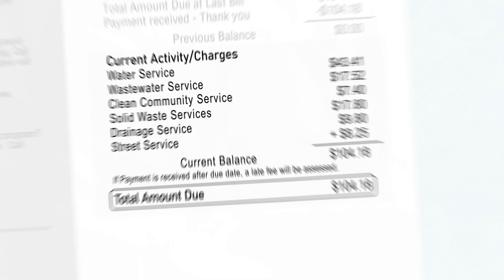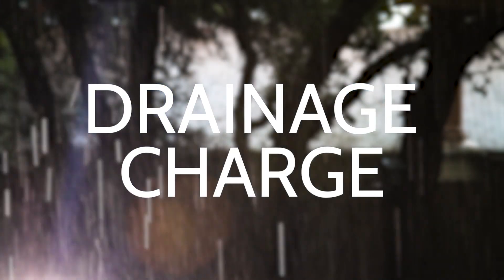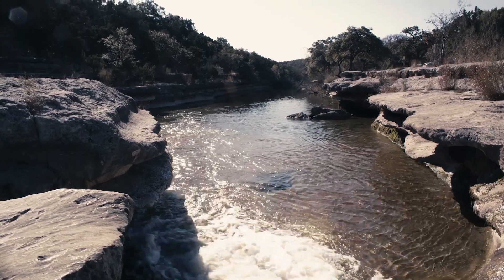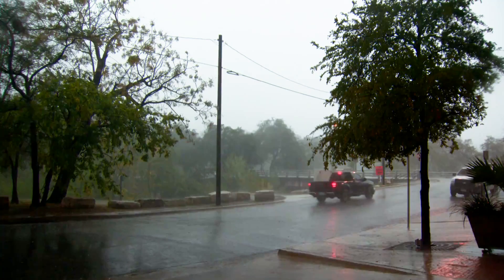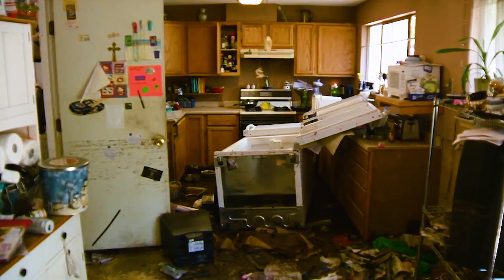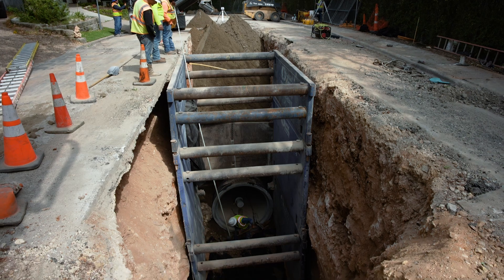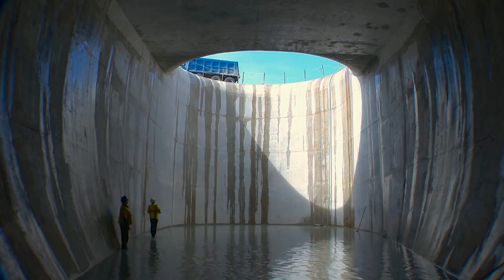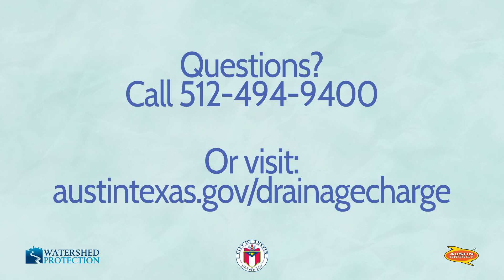Austin's Drainage Charge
In Austin, when it rains, it pours!  Managing our stormwater runoff requires an intricate system of pipes and other infrastructure all over the city. Hard surfaces, like rooftops and driveways, can't soak up rainwater, so they contribute to the amount of water entering the city's drainage system. The amount due for a property's drainage charge (seen in each month's utility bill) is determined by the amount of hard surface on that property.  The Drainage Charge funds the ongoing construction and maintenance of Austin's drainage system, as well as our work to reduce flooding, erosion, and water pollution in all areas of Austin.